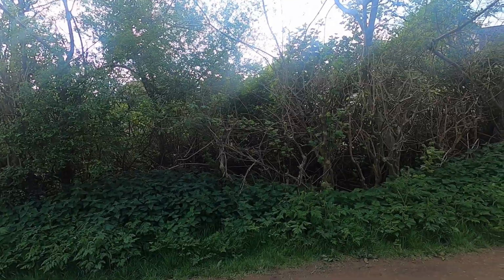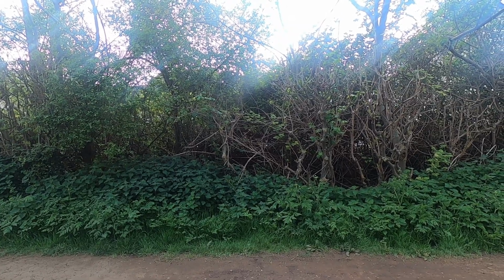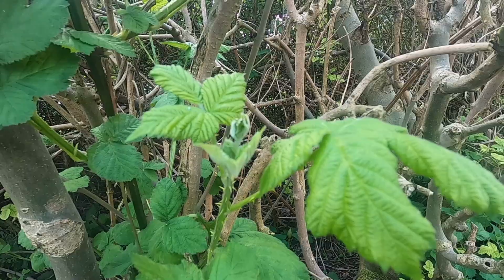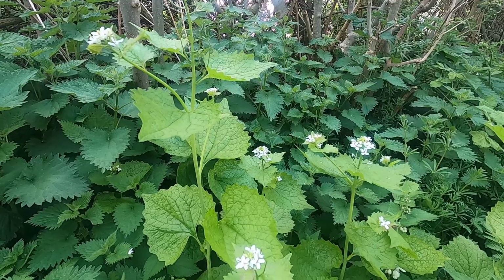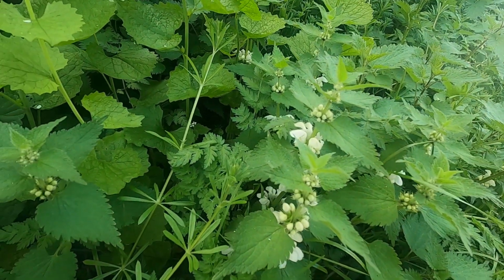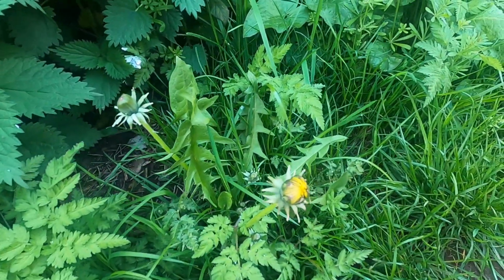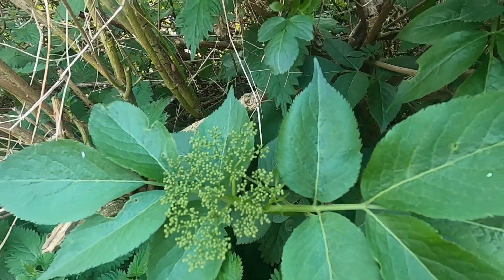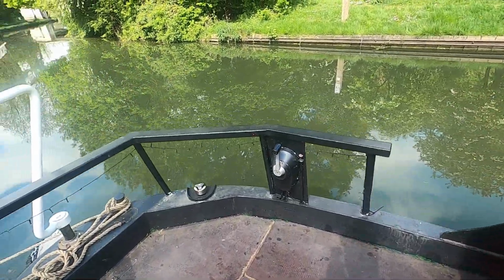Narrowboat cooking - Foraging The Hedgerow 101 - Part 1 - Almost Cooking S1, EP4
The hedgerow, what on earth could there be in a hedgerow to eat? Simple answer, lots. I am moored up on the North Oxford canal at Rugby, on the visitor moorings, I take a walk along the hedgerow, just the length of my boat. "60 feet". It is amazing how many edibles there are just in this short length of hedgerow. I must say though I do not eat anything from this hedgerow, due to it being a very well used dog walking area.